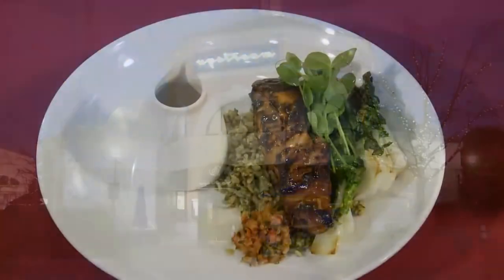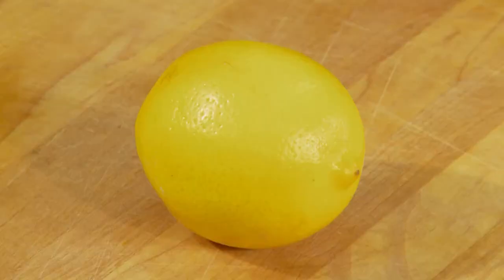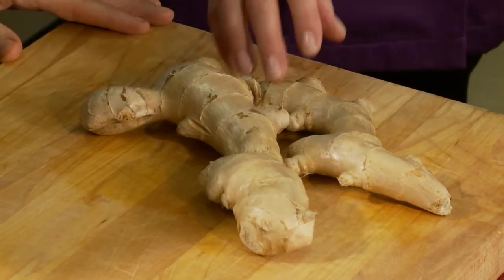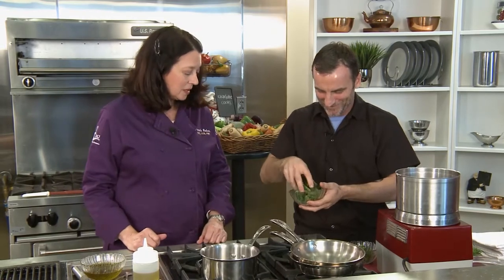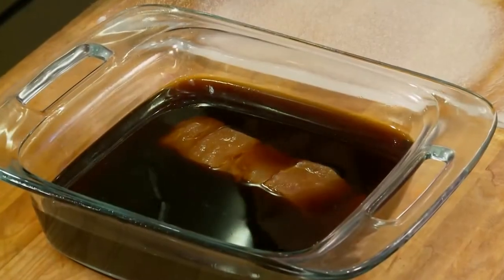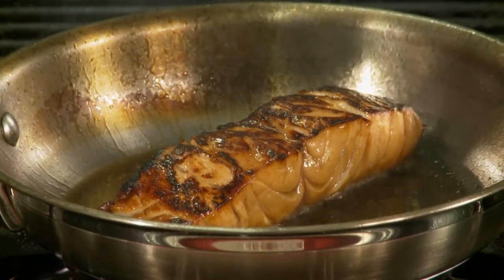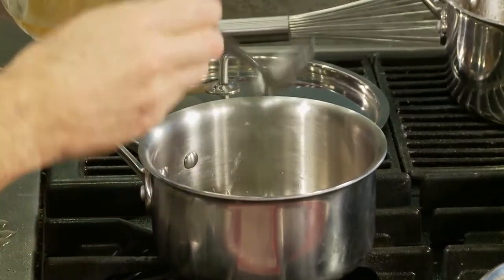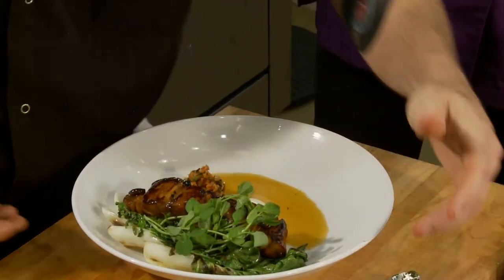Charlotte Cooks: Tentsuyu Marinated Grouper, Shiso Chimi, Brown Rice and Choi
Chef Pamela Roberts and Chef Sam Diminich create Tentsuyu Marinated Grouper, Shiso Chimi, Brown Rice, Wilted Choi and Meyer Lemon – White Shoyu Vinaigrette